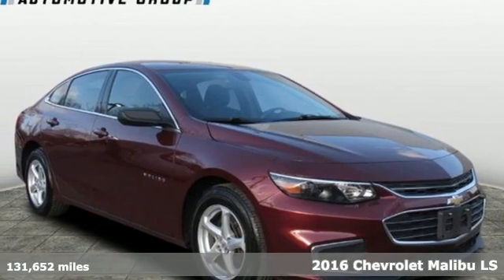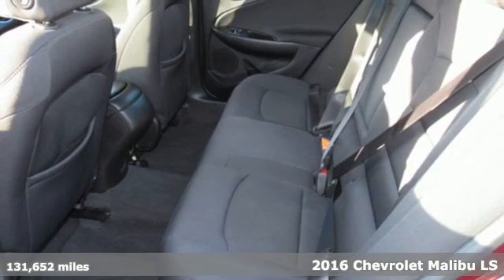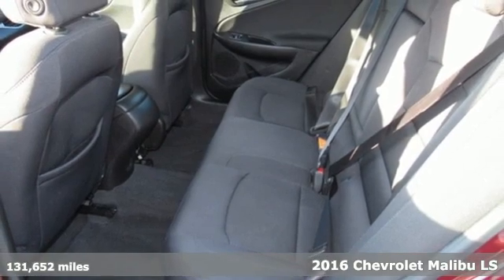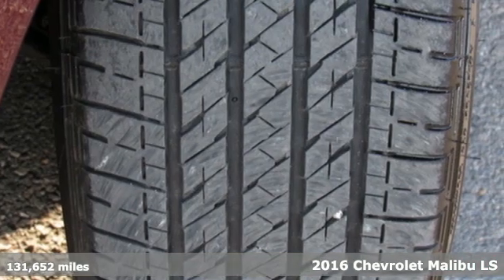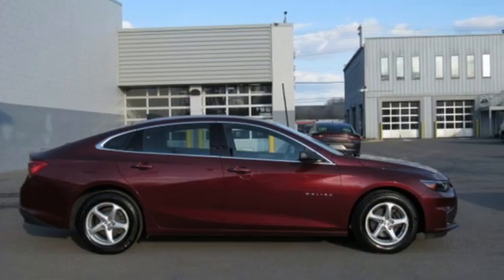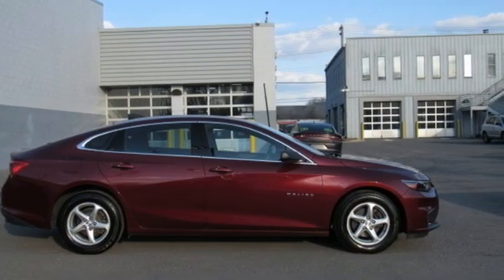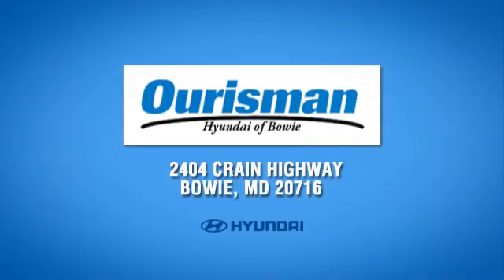Used 2016 Chevrolet Malibu Bowie MD Crofton, MD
Year: 2016
Make: Chevrolet
Model: Malibu
Trim: LS
Engine: 1.5L DOHC
Transmission: 6-Speed Automatic
Color: Red
Interior: Jet Black
Mileage: 131652
Stock #: P2337A
VIN: 1G1ZB5ST0GF259271

Address:
2404 Crain Hwy